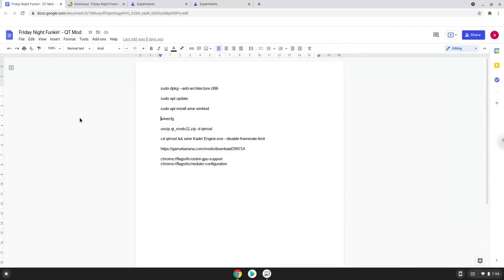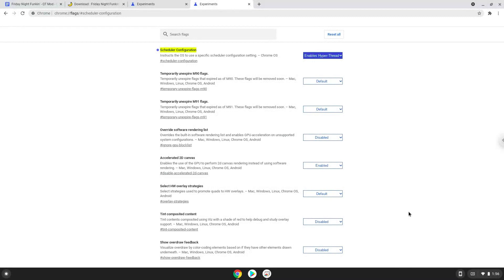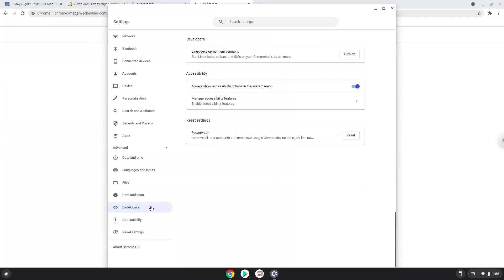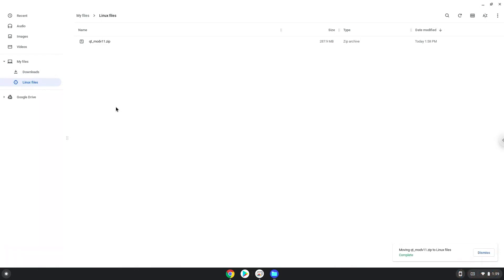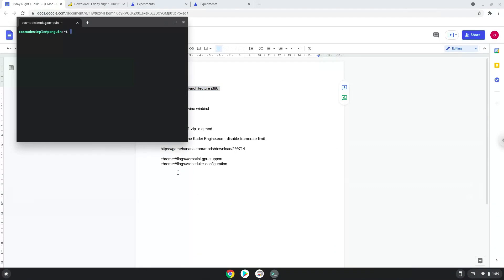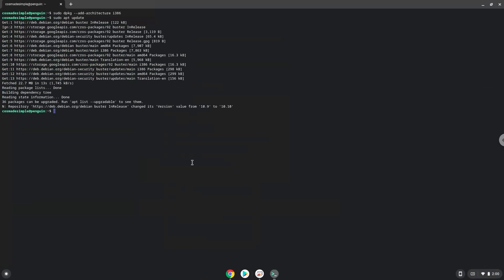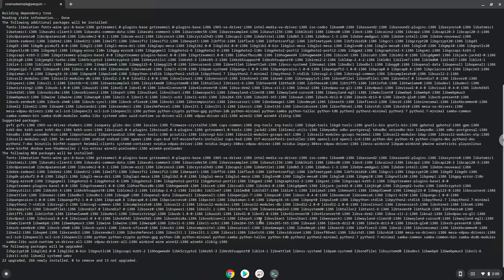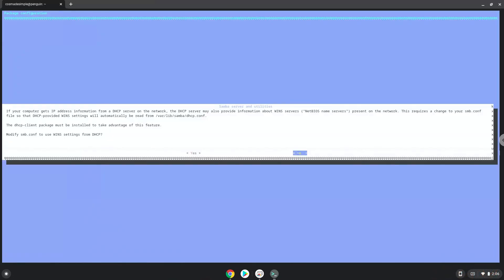How to install Friday Night Funkin' - QT Mod on a Chromebook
In this video, we are looking at how to install Friday Night Funkin' - QT Mod on a Chromebook.